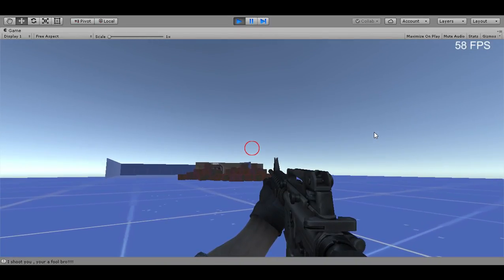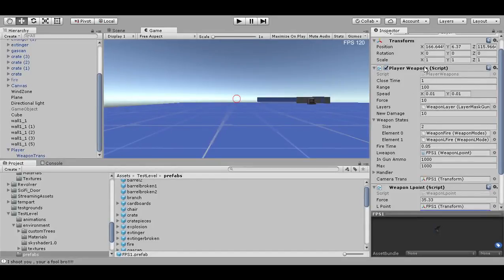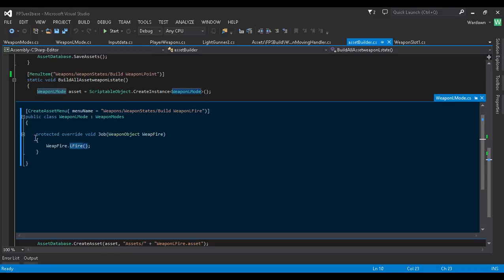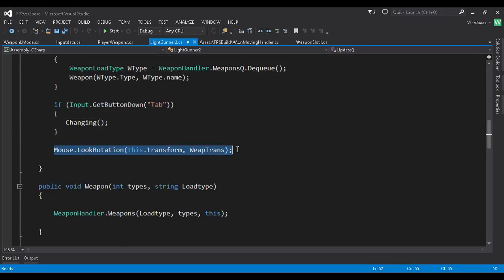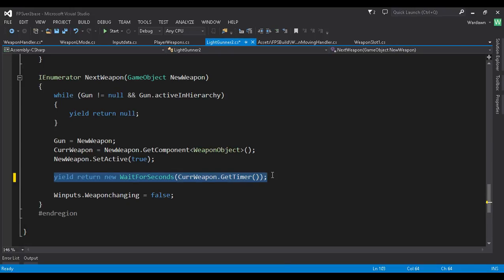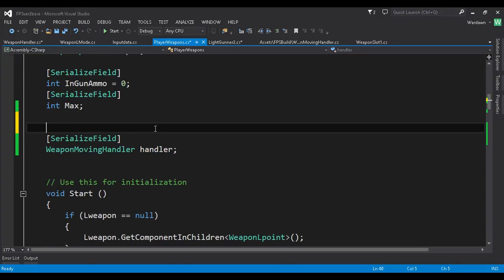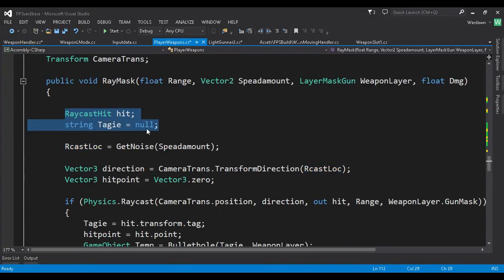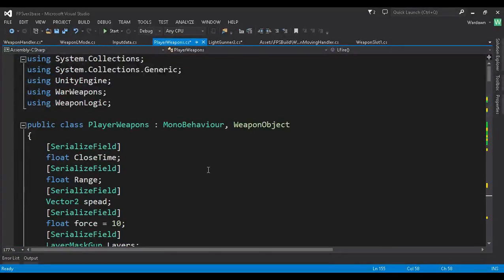Unity 3D Tutorial Make a FPS (Throw stuff/ Second Code Pass / Weapon Switching(weapon and select )